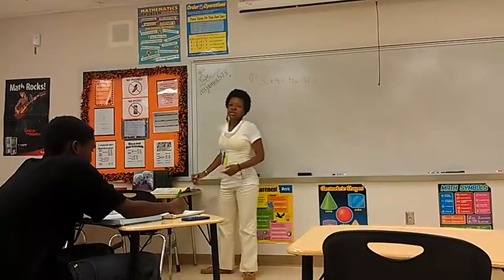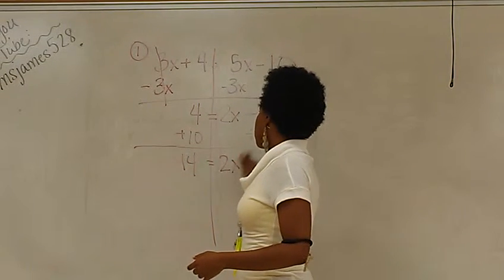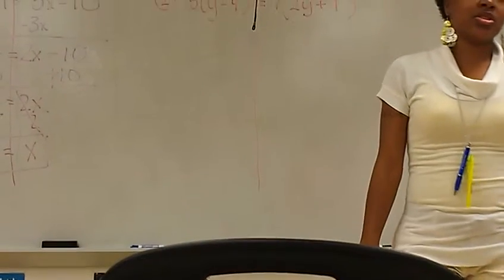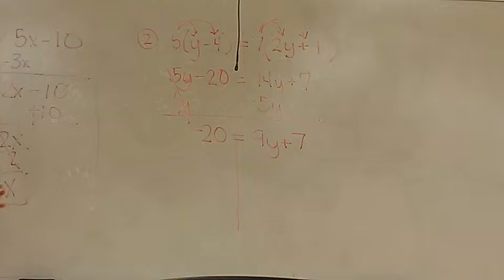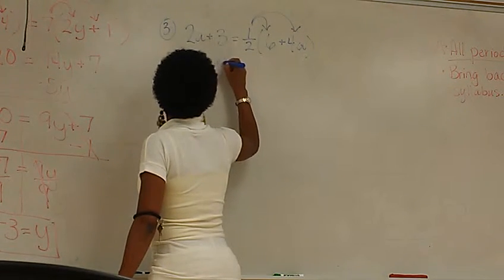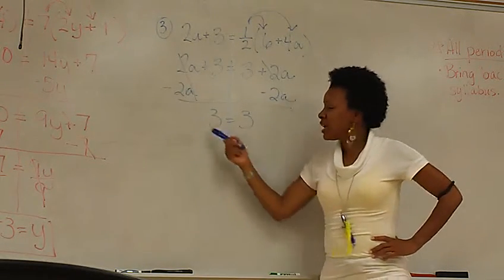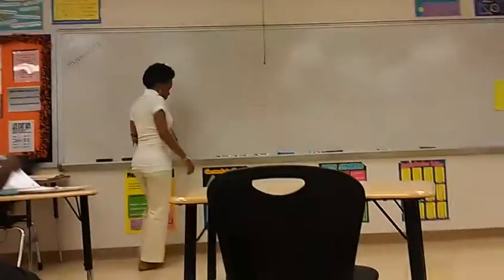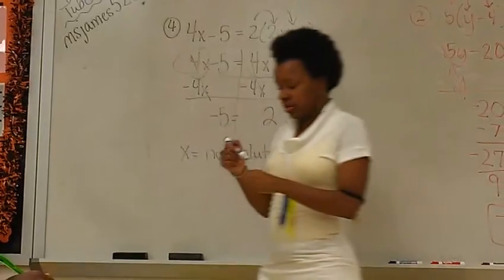Algebra I_Equations with Variables on both sides